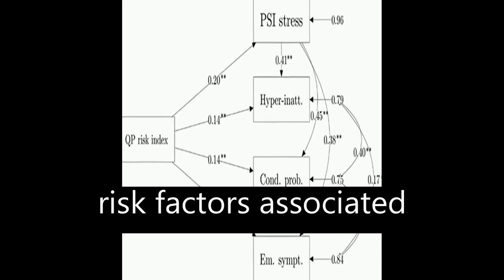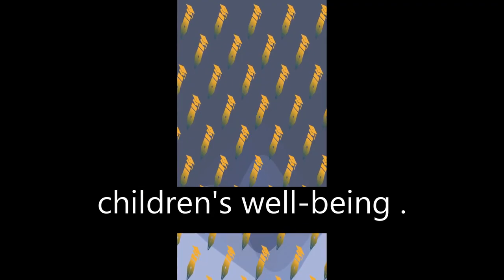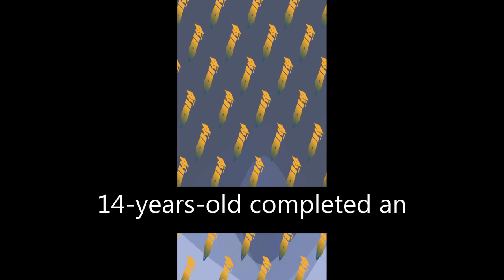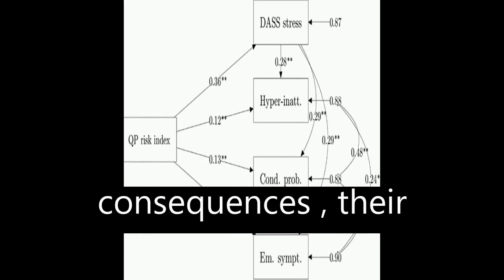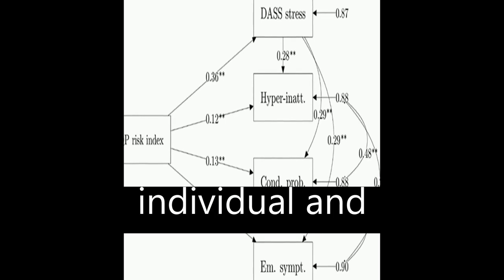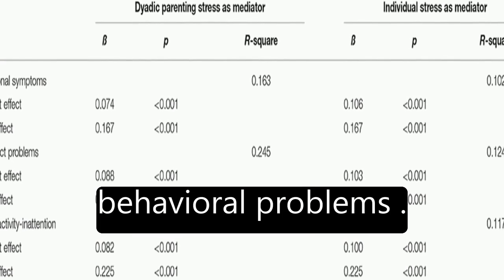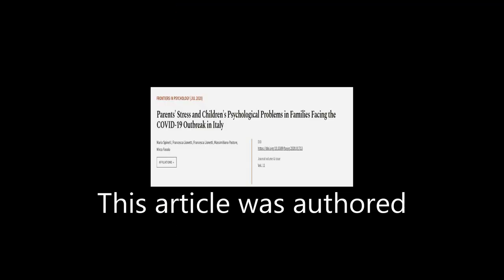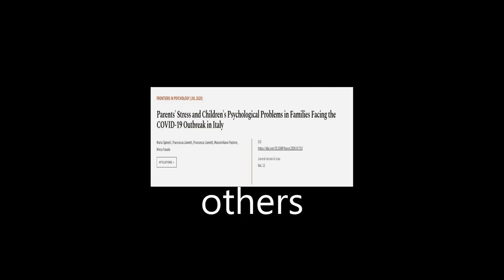Parents Stress and Childrens Psychological Problems in Families Facing the COVID-19 O... | RTCL.TV